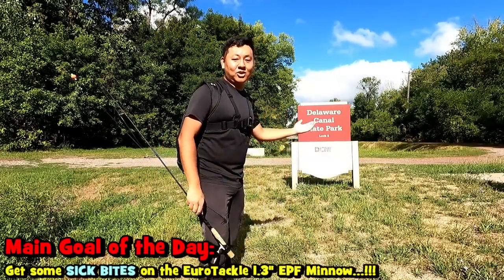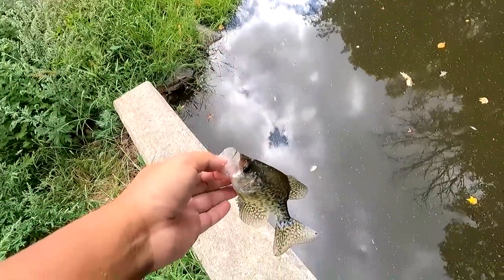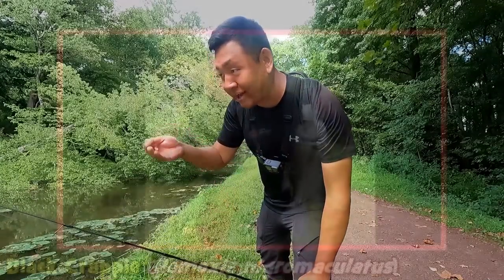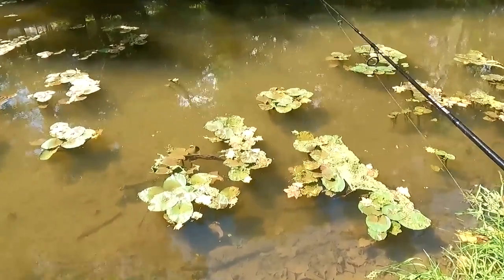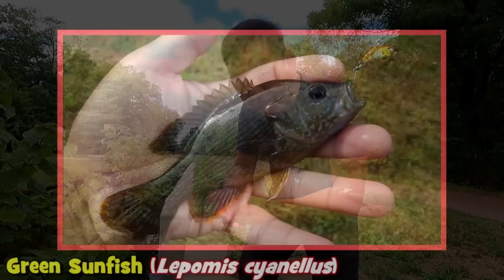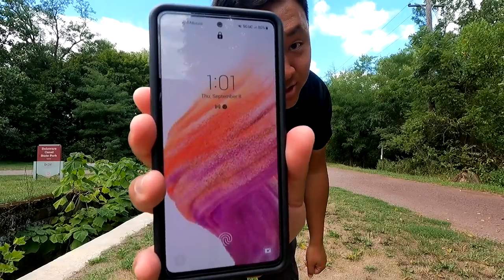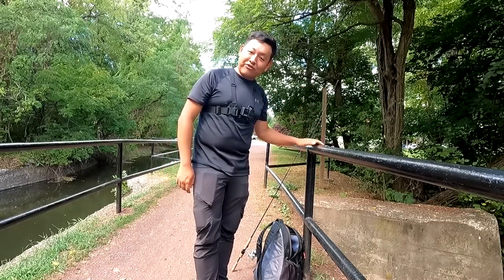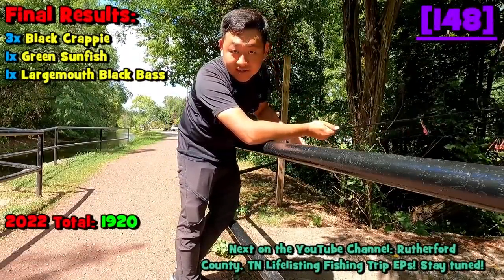Fishing w/ the NEWLY RELEASED EuroTackle 1.3" EPF Minnow...!!! (SICK BITES)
2022 EP47: In this EPF episode, I fish the Delaware Canal with my newly released EuroTackle 1.3" EPF Minnow: my third signature lure within the EuroTackle micro finesse collection.

[September 9th, 2022 (Fishing Session Number 96)]

🎉...The EuroTackle 1.3" EPF Minnow is the third and final lure within the EuroTackle X EPF Micro Finesse collaboration [for now]. The first one was the 1" EPF Swim, and the second one was the 1.2" EPF Grub. (P.s. feel free to use my promocode "extremephillyfishing" during checkout for 10% off your entire order)
🎉...There is a Species folder for each EPF lure in my Smugmug Fish Photo Database The folder for the 1.3" EPF Minnow was created just yesterday! As I add more species on each one of those lures, I will keep on showing you all how powerful my collection is for Multi-Species fishing.
🎉...There is an Instagram GIFT special going on for all those who purchase packs of the 1.3" EPF Minnow this month. For more details on this gift, you can access the following

Reel:

- Pflueger Trion 20B Model

Line:

- Seaguar Tatsu 100% Fluorocarbon Line, 4lbs test line

Bait/lures:

- EuroTackle 1/32 oz. Soft-lock Tungsten Jig, pink color, tipped with a 1.3" EPF Minnow, pink color, sometimes under a Comal weighted float Listings will drop at 5:00 p.m. EST on 09/09/2022.

Tools:

- Under Armour Adult Team Hustle 3.0 Backpack

Filming Equipment:

Filming Camera: GoPro Hero 9 Black

NOTE TO VIEWER:
Don't forget to turn on your notification settings for the Channel, so that you are on TOP OF YOUR GAME when it comes to my newest Multi-Species, Lifelisting, Micro Fishing, Product Testing, and Fishing Challenges Adventures!!!